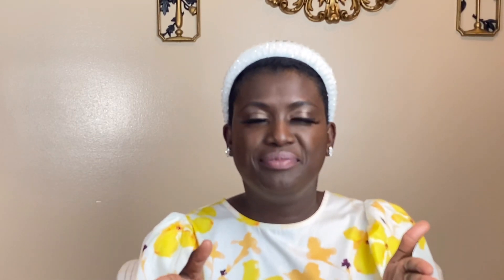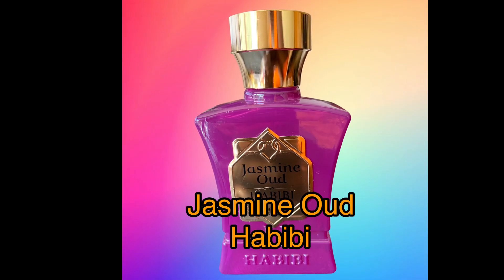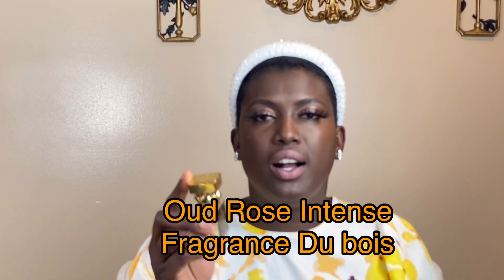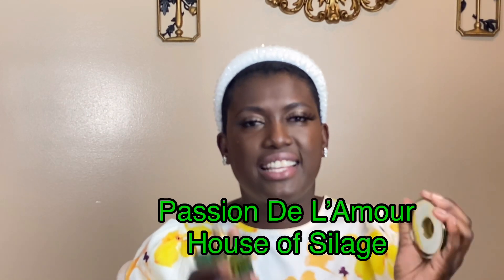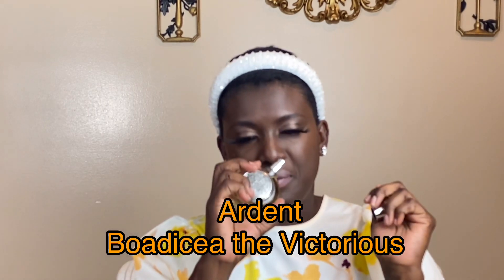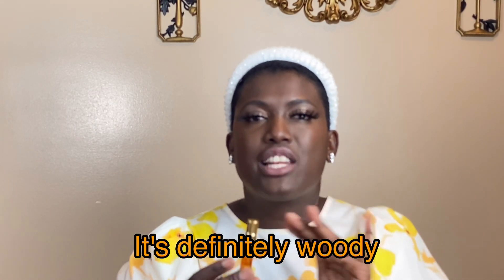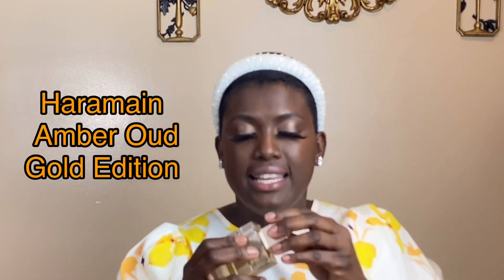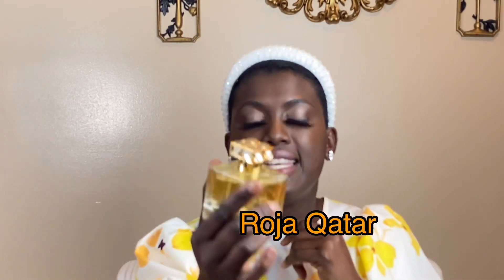Summer’s Favorite Oud/Night or Day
Whether day or night you will be smelling great, depending on your preference.

Nika10

Nika